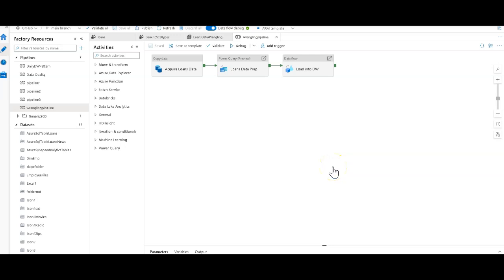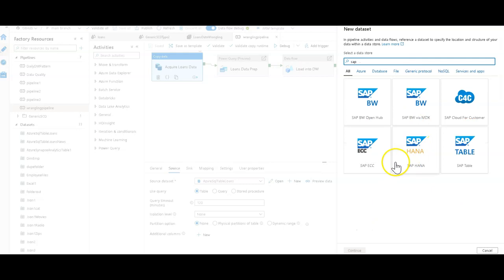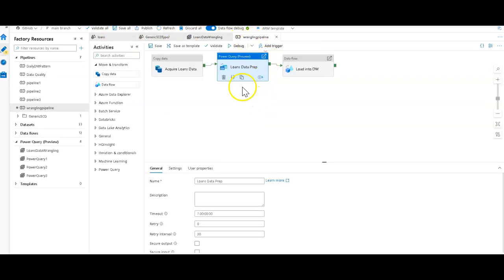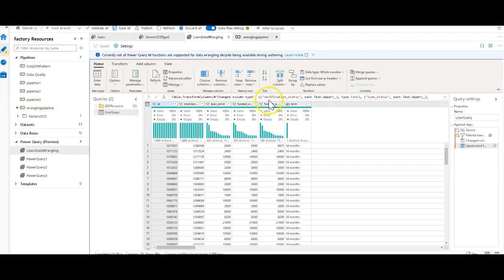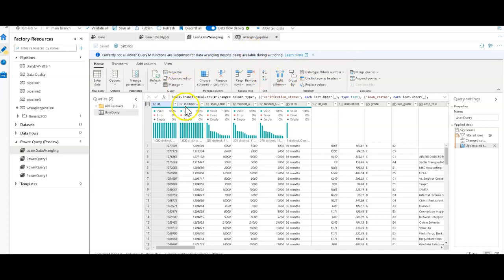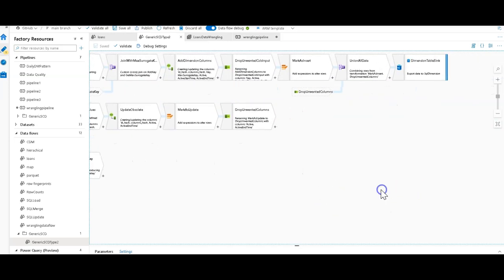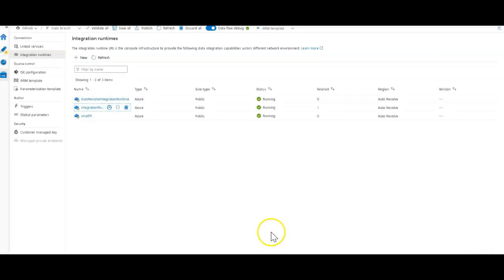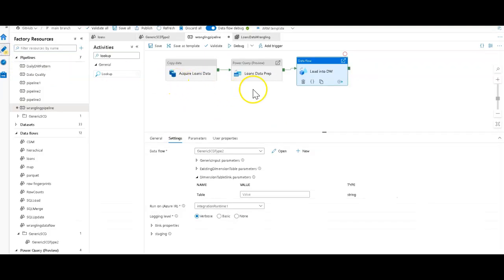ADF Power Query Pipeline Example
Here's an example of how an ADF pipeline would be constructed to first acquire data, then use Power Query for data wrangling, and finally a Data Flow for slowly changing dimension loading into an Azure SQL or Synapse SQL Pool database.

Here is the link to the video walk-thru of how to build the Power Query data wrangling activity in this demo